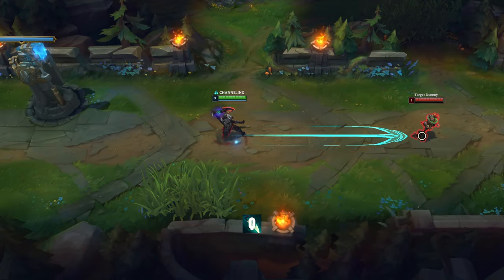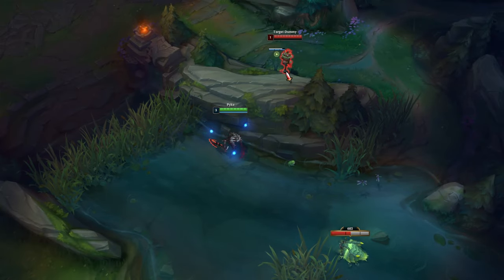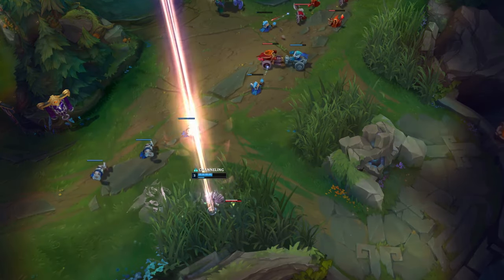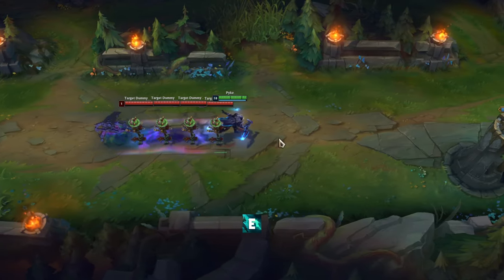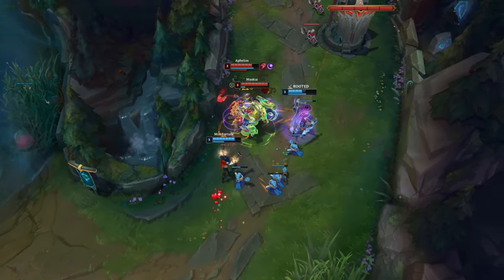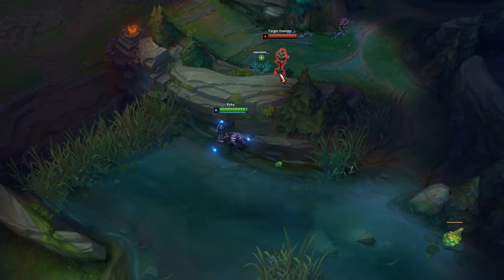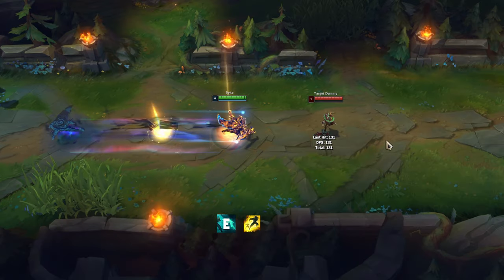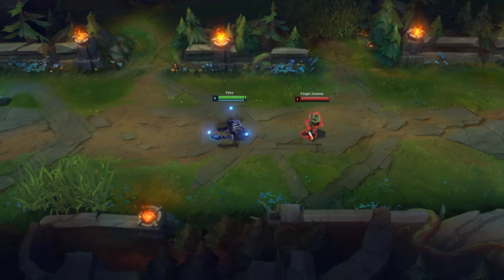Pyke Tips and Tricks That PRO Players Use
In this video I will show you the most important Pyke tips and tricks that PRO players use to carry their games.

Evvelyx provides the best tips and tricks for League of Legends.